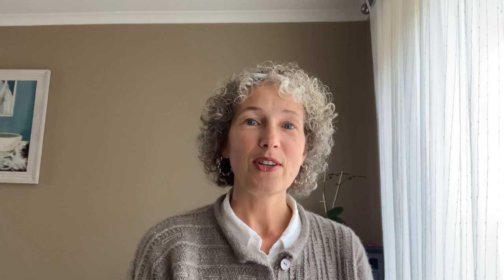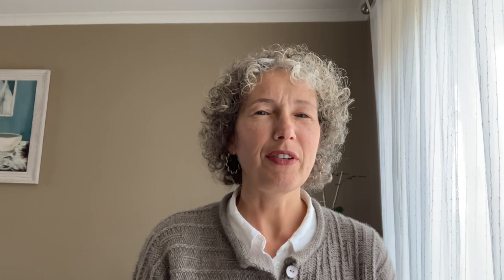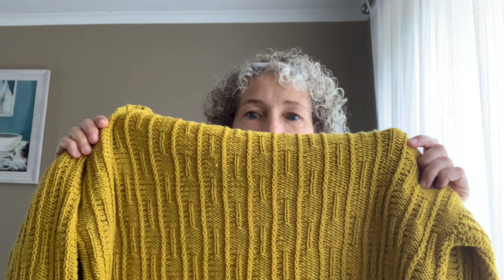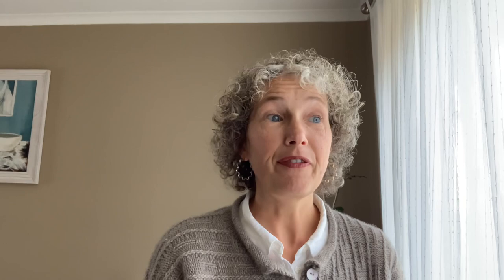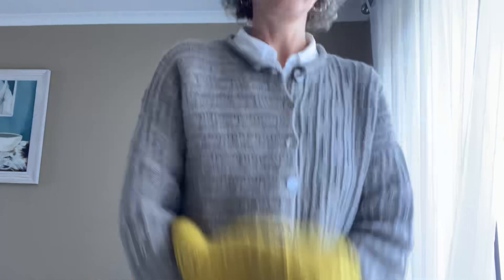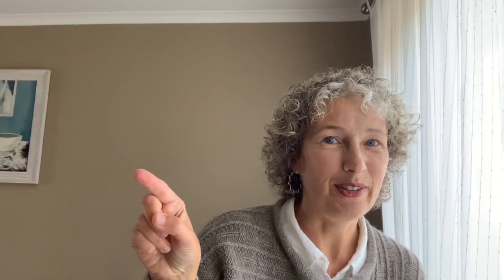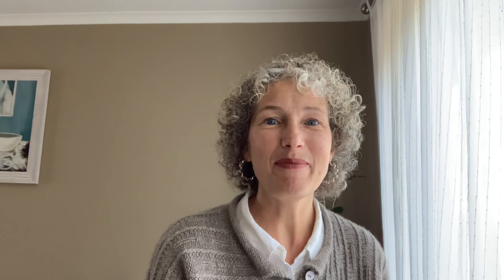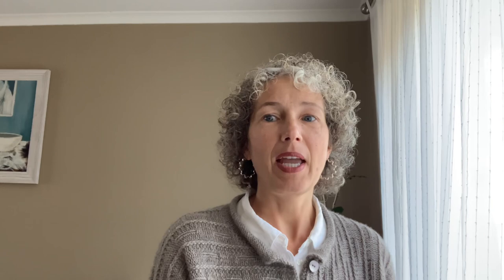Knitting stories: Matchstick Cardigan